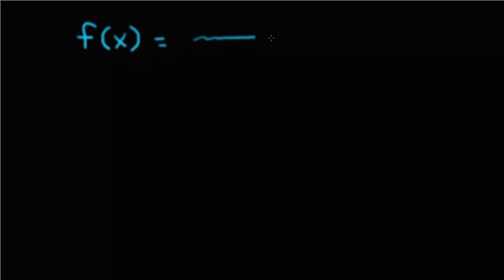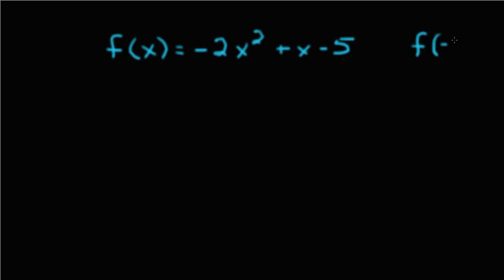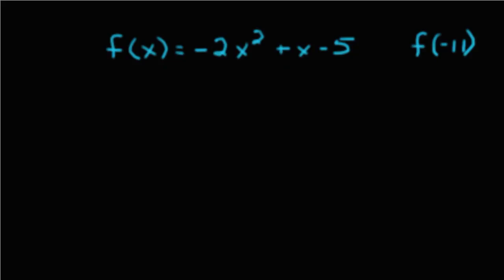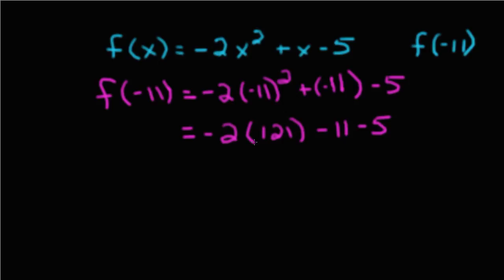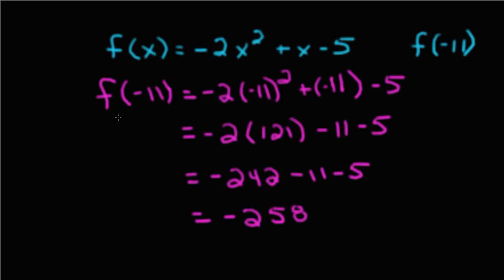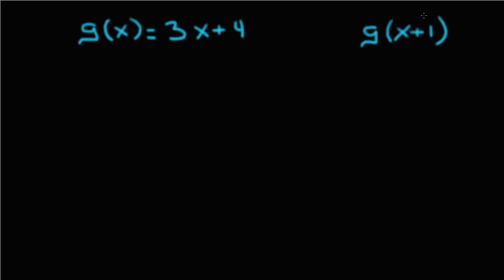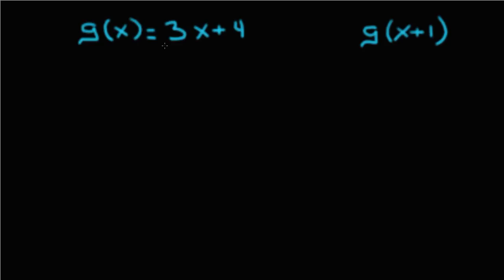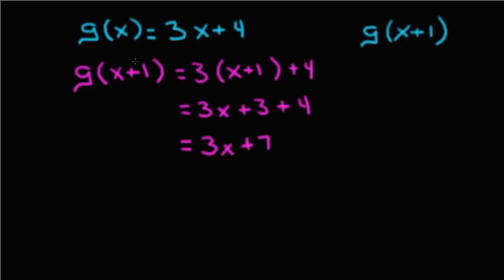Algebra 12 Evaluating functions